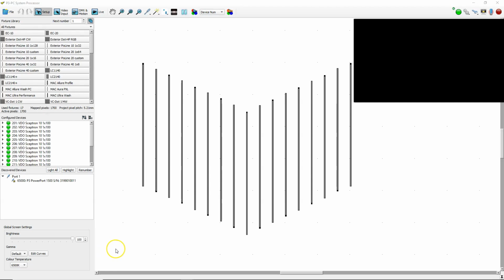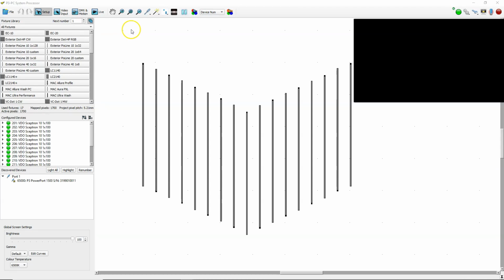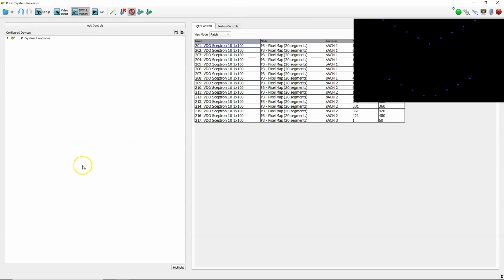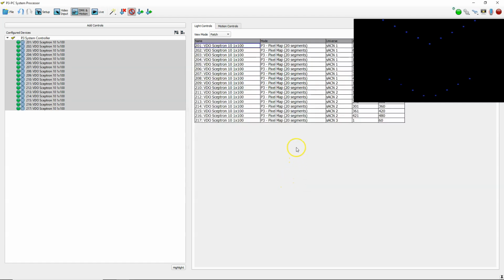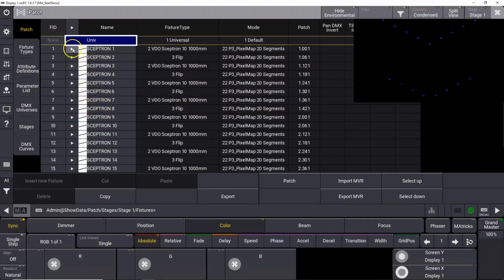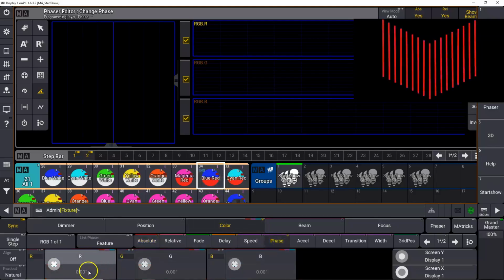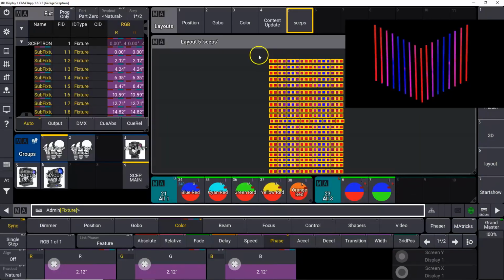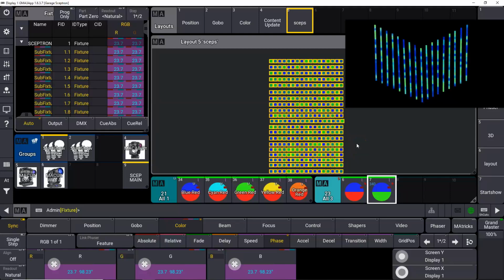Martin P3 System Controller Family | P3 as a Pixelmap Bridge